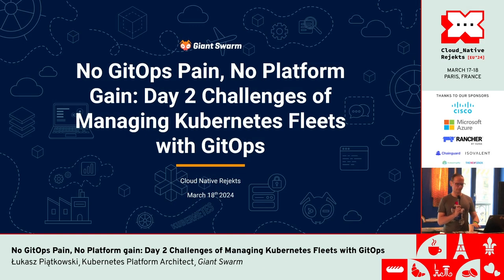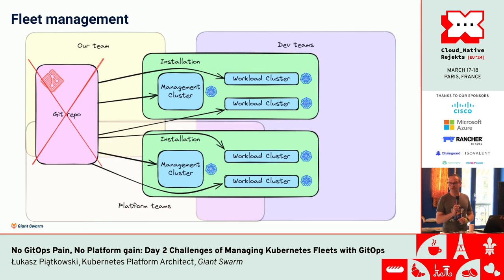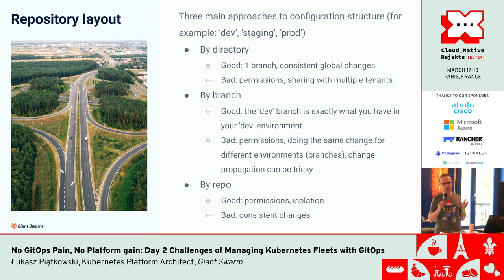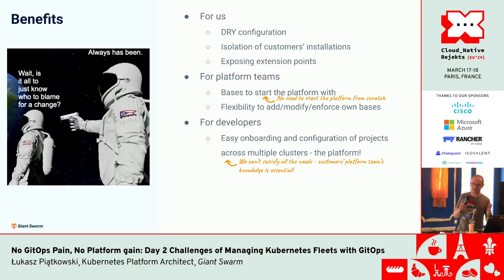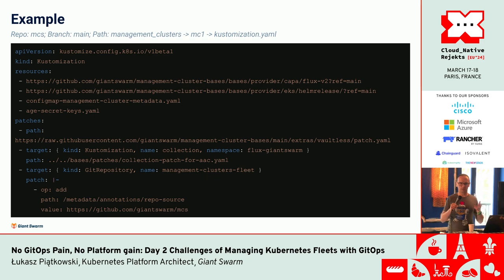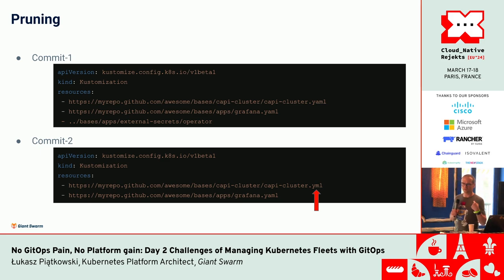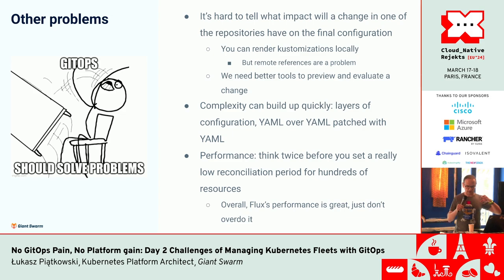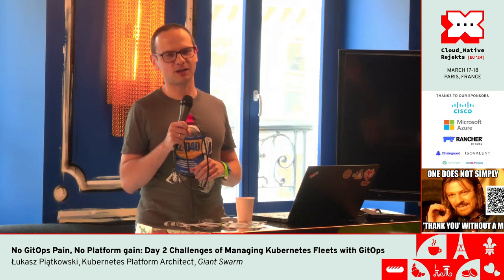No GitOps Pain, No Platform gain: Challenges of Managing Kubernetes Fleets with GitOps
As a company, we manage hundreds of clusters across multiple users. Achieving consistent, repeatable, and verifiable configurations, all while maintaining a single source of truth, is paramount. That's why we are big fans of the GitOps approach, with a special fondness for Flux. However, the journey doesn’t end once you select a GitOps tool; in fact, it has just started.

The “Day 2” problems of GitOps force you to figure out answers to multiple questions: How to structure your git repositories? How to reuse your configuration? And how do you ensure customer separation? In real life, you also have to handle aspects such as security, configuration layout migrations or providing safe extension points for your users. Oh, and even if you answer all the questions, it’s still possible to accidentally delete a cluster in a really fancy way.

In this talk, I want to share our real-life experience resulting from running, structuring, migrating, and, yes, making errors with our GitOps setup.

Speaker: Łukasz Piątkowski